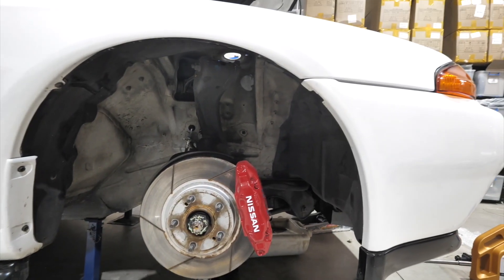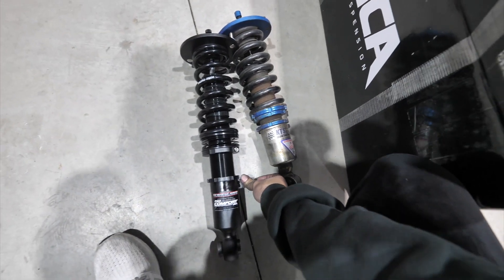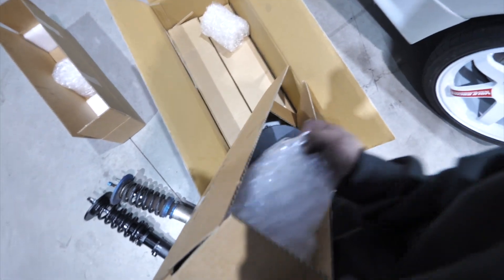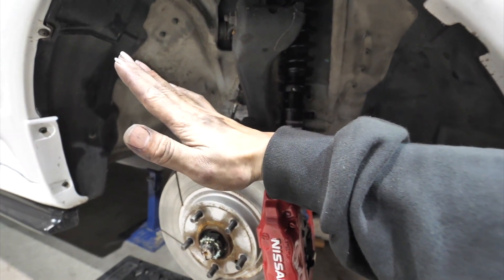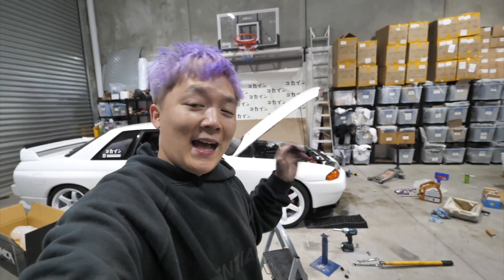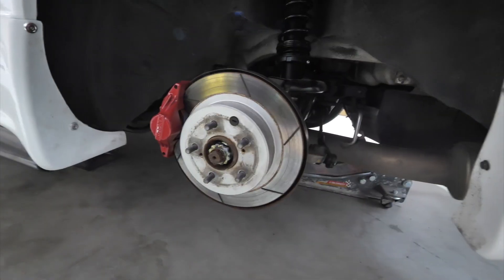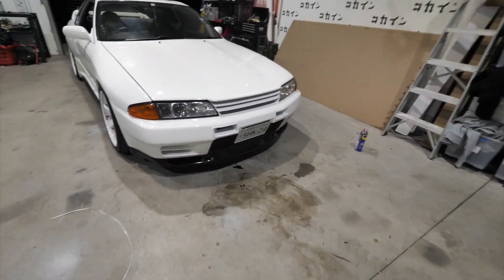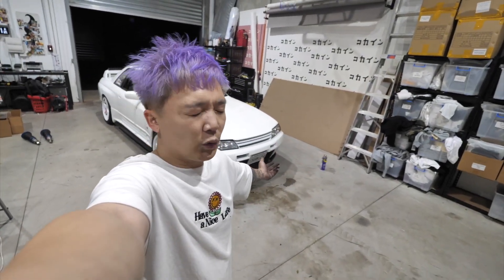GTR GETS NEW COILOVERS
Hey guys,

This channel is dedicated to all my car builds, contents and other things surrounding cars!

Phellicia Le
Parcel Locker
122p Studio Lane, Docklands
VIC 3008

Stores / Business
KOKAINE (Clothing)